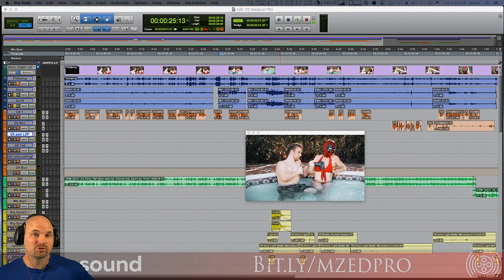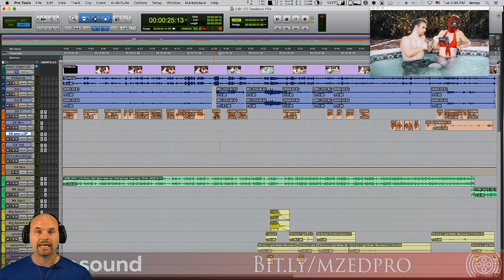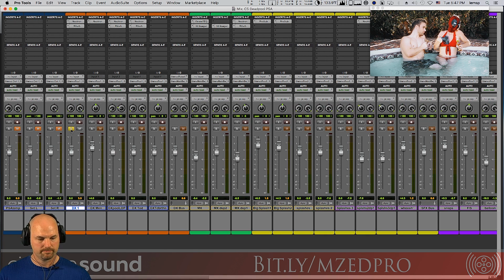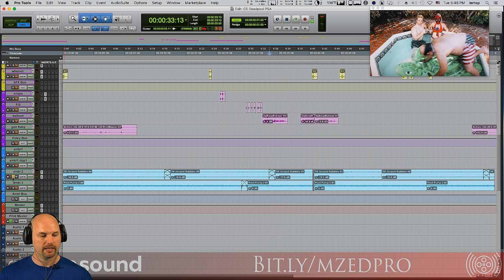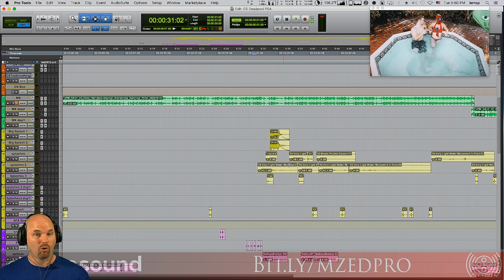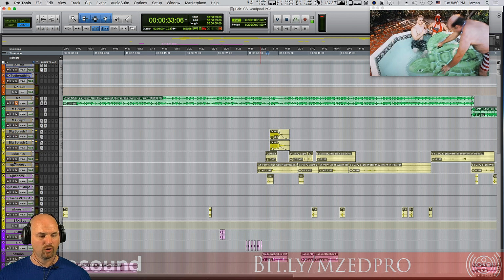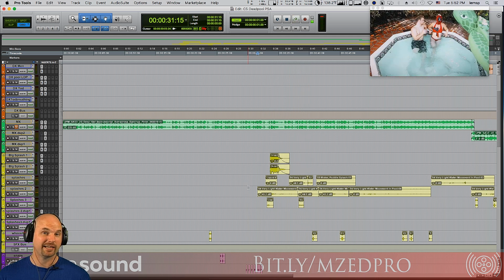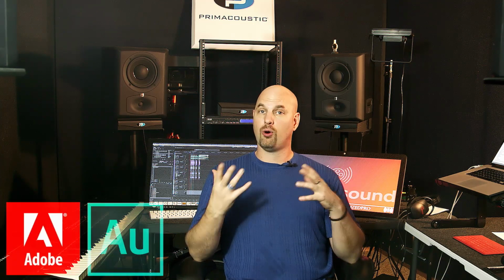Replacing the WHOLE Audio Track with Lady Deadpool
In this video Cinema Sound instructor Mark Edward Lewis shows us how the LEM Media Productions team turned terrible audio situation on set on a no-budget no-time production into something useable by replacing the entire audio track with post production magic.

Learn more about the most comprehensive audio-for-film education in the world and become a member by going